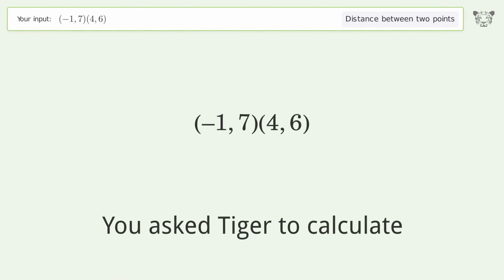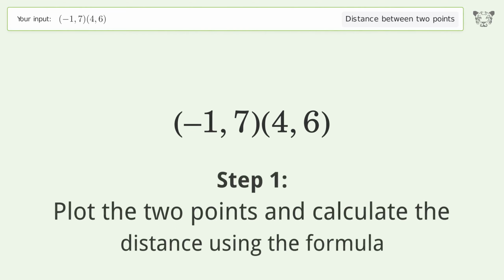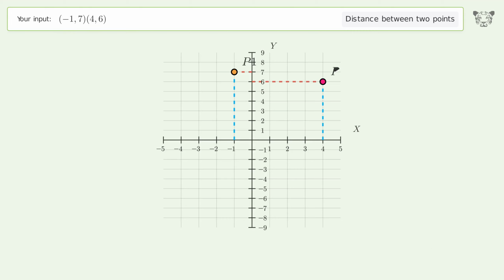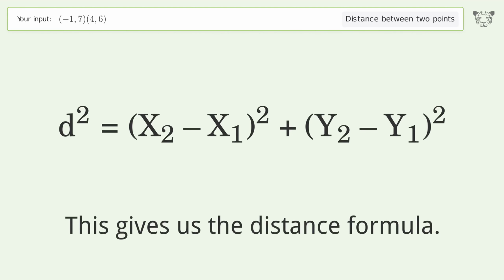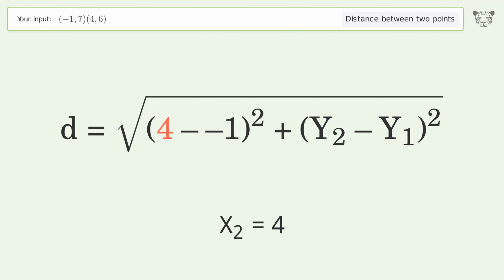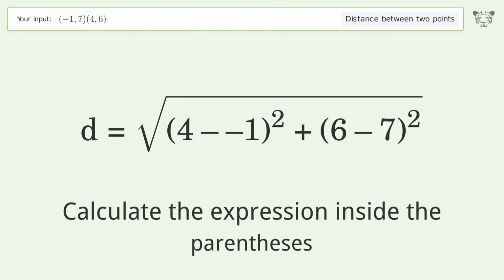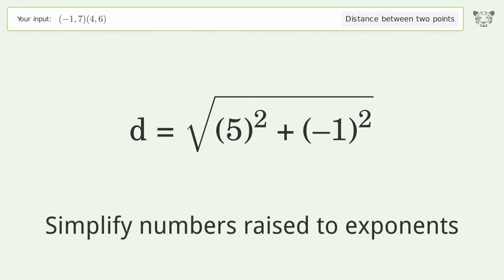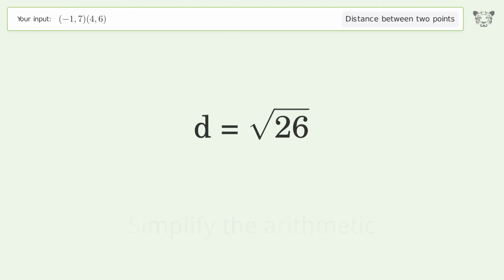Find the distance between two points p1 (-1,7) and p2 (4,6): Step-by-Step Video Solution